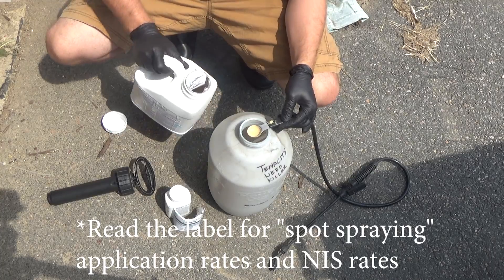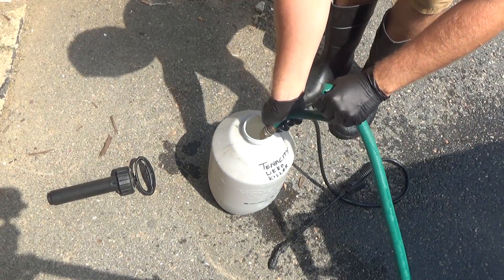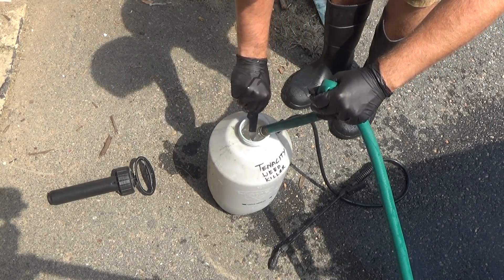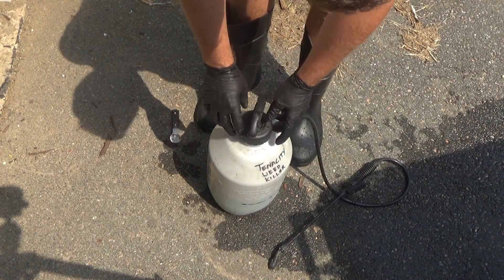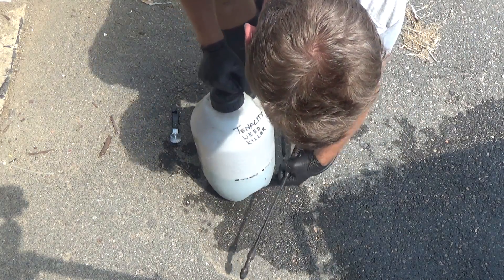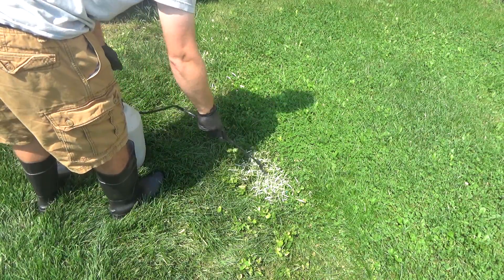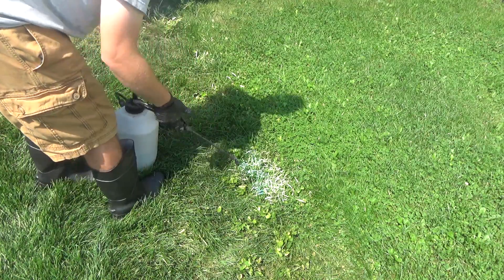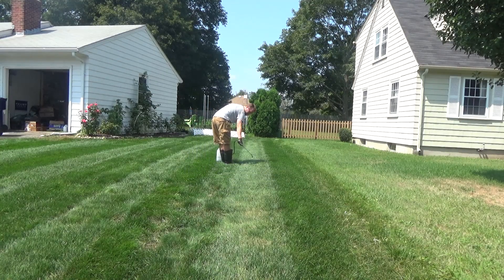Followup Tenacity Application to Kill Nimblewill in the Lawn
Killing Nimblewill takes multiple applications of Tenactiy. Once you have a blanket spray, you'll want to followup spray every 10 days. Mesotrione (tenacity) works great against nimblewill and bentgrass, without damaging the lawn.